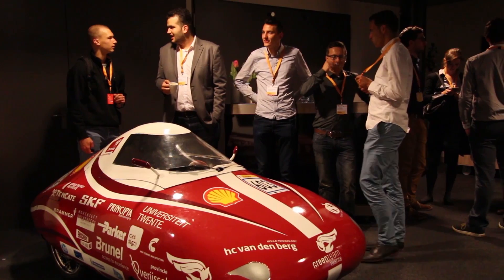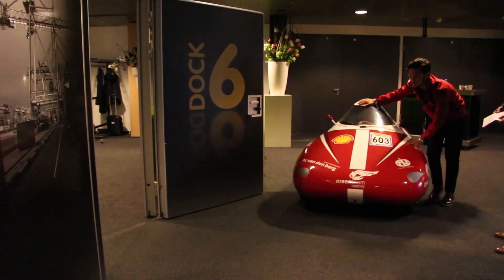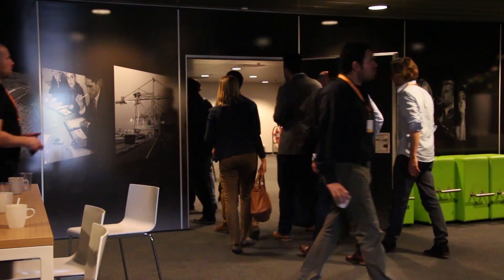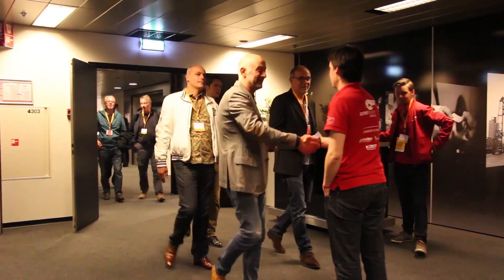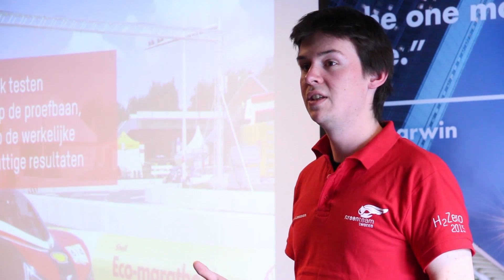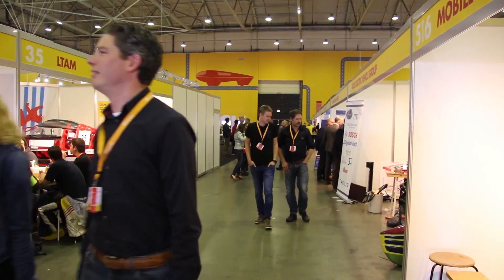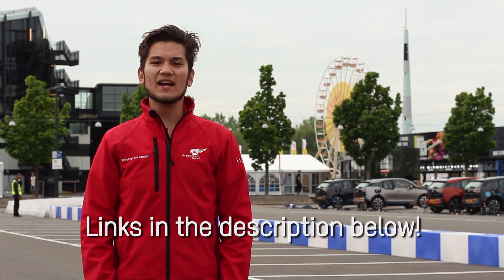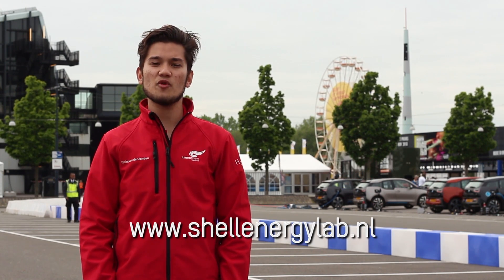Green Team Twente SEM Day 5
The official opening of the Shell Eco-marathon.